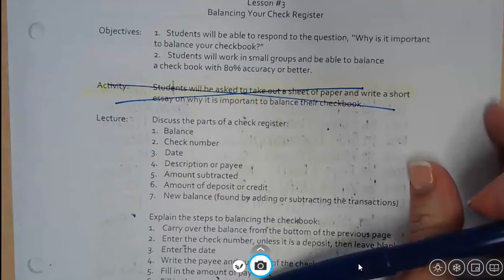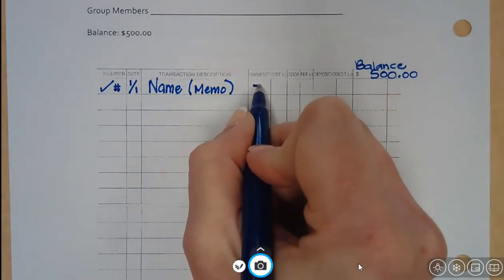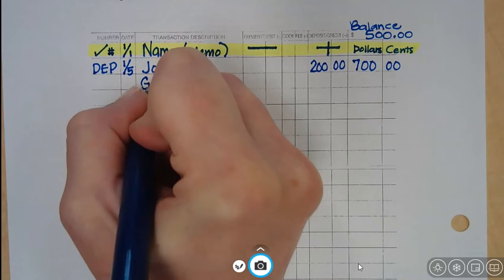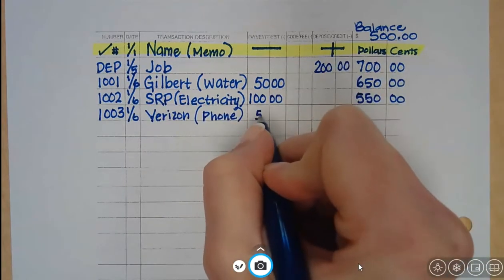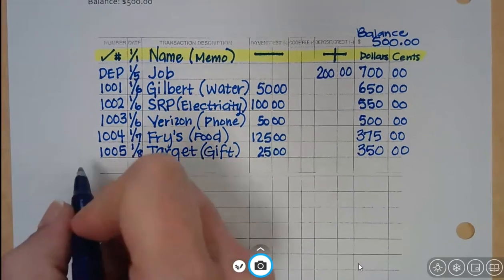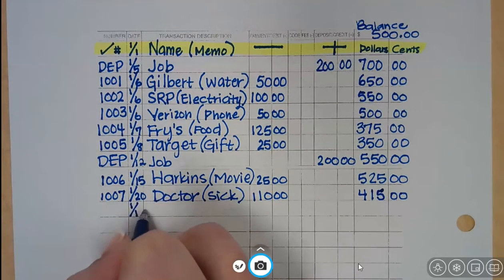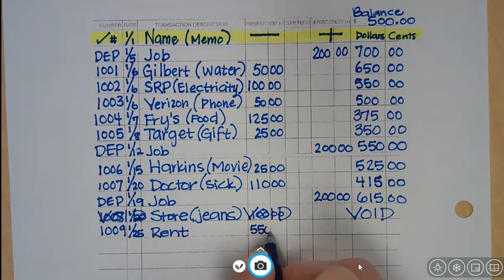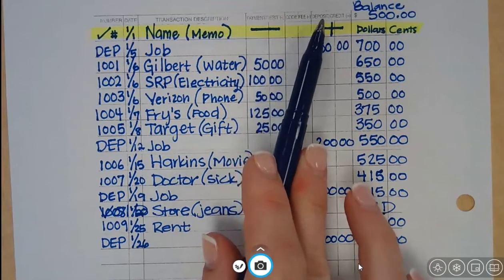Ch. 2 Balance a Checkbook